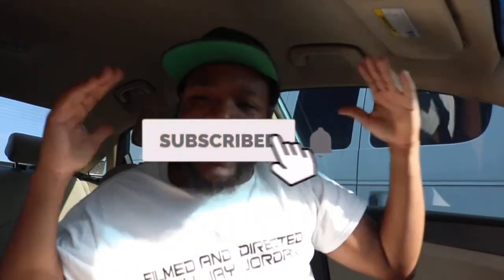Signs Of A Blown Head Gasket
White smoke coming from the tailpipe.
BUBBLING IN THE RADIATOR AND COOLANT RESERVOIR.
unexplained coolant loss with no leaks.
Milky white coloration in the oil.
Engine overheating.

Some symptoms of a blown head gasket may be very minor at first, to the point where you don't notice or can ignore them. But, whenever possible, always get any symptoms checked over by a professional mechanic, as small problems can become very big and very expensive quickly in the case of a faulty head gasket